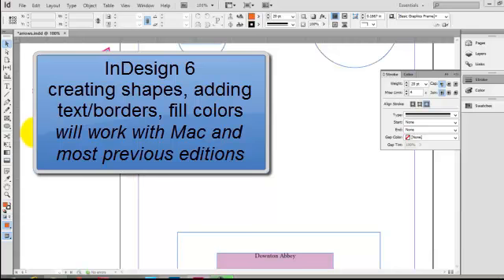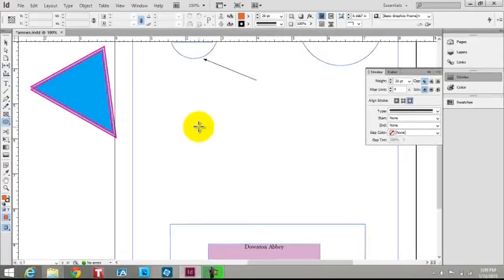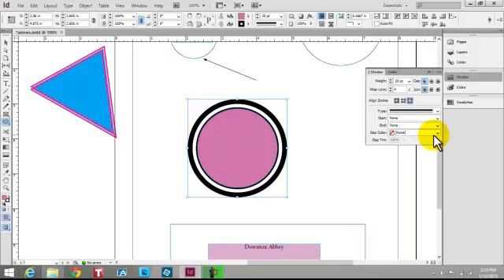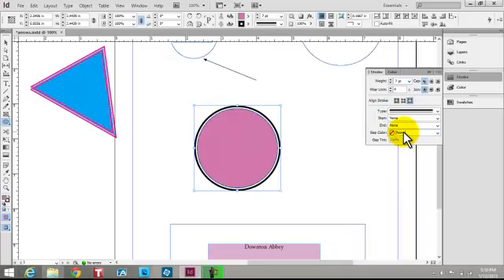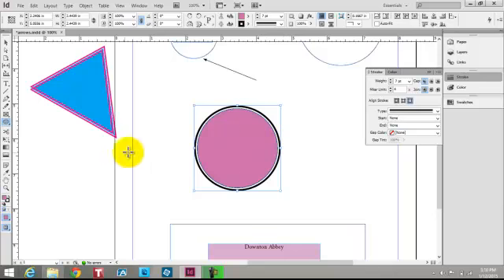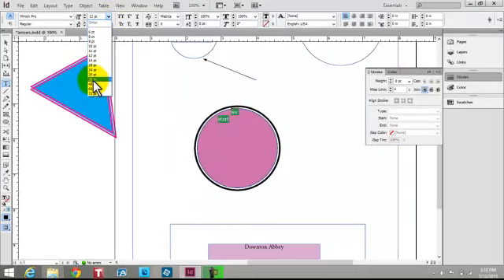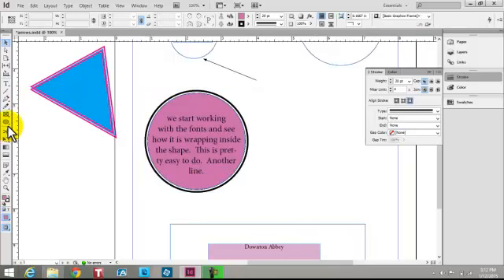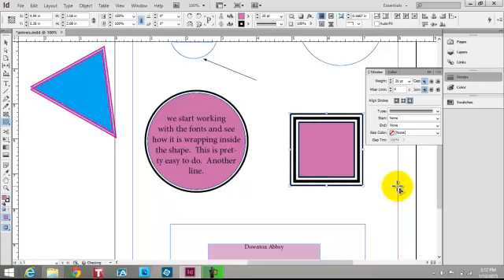InDesign - Creating shapes and adding text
Done on a PC in version 6.0, this will work with other versions and on the Mac.  This show show to create shapes (making perfect circles/squares), adding text, adding a fill color and borders.